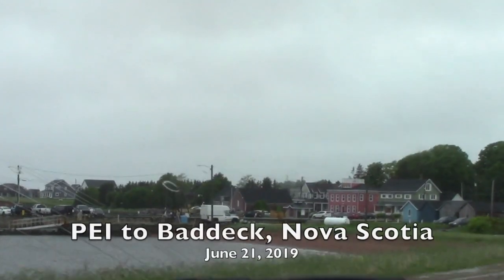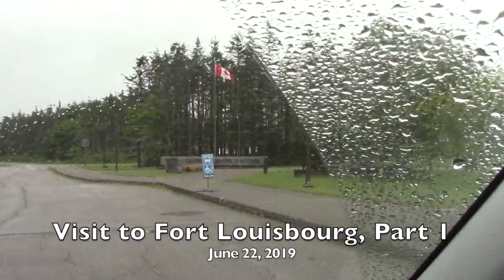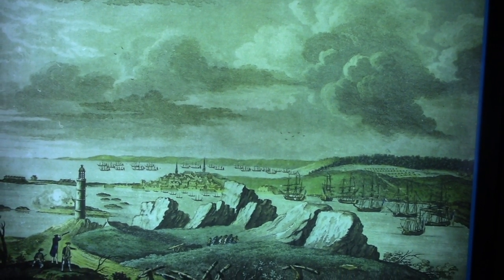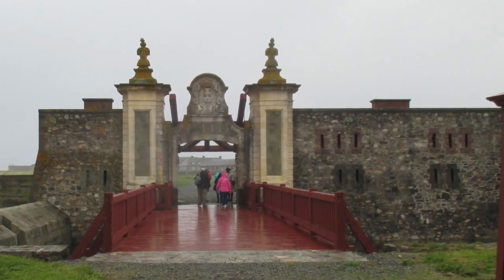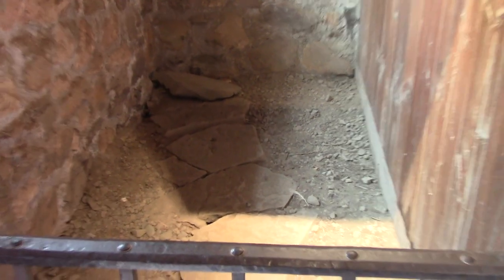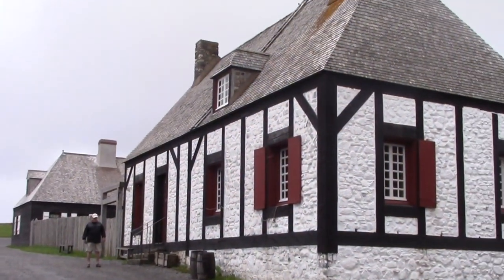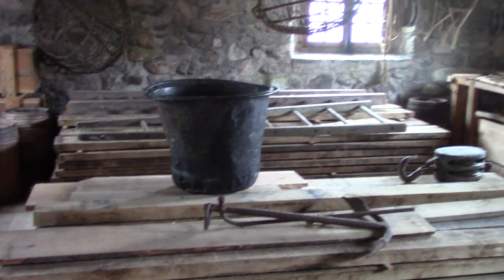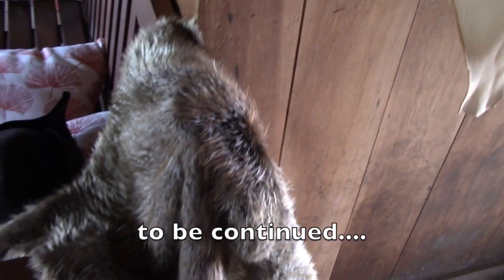#15 Prince Edward Island to Ft. Louisbourg, Nova Scotia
This video is about includes leaving PEI, Baddeck, and  Ft. Louisbourg.